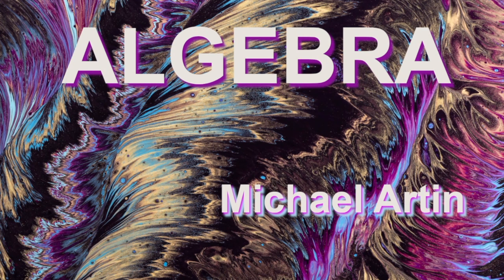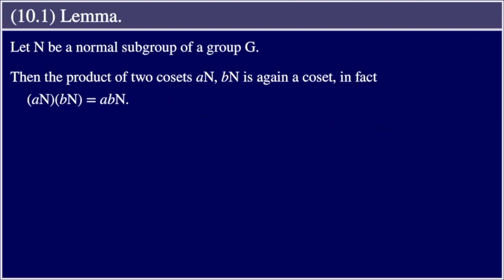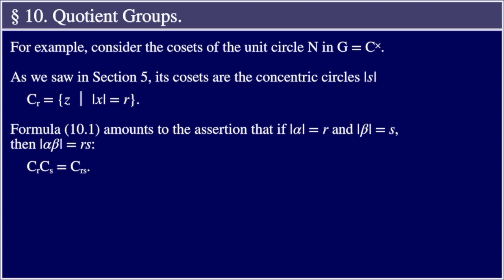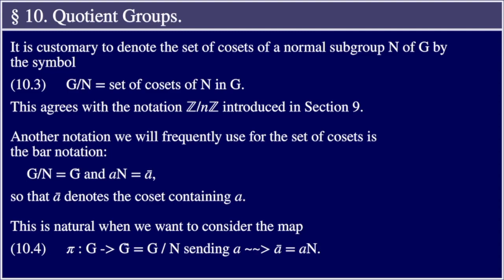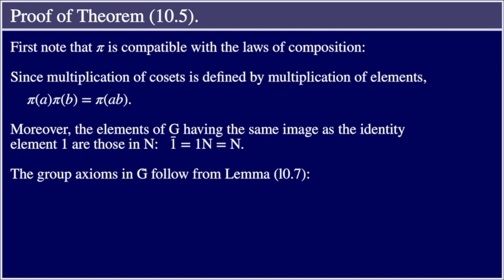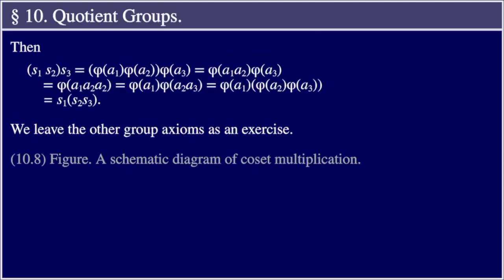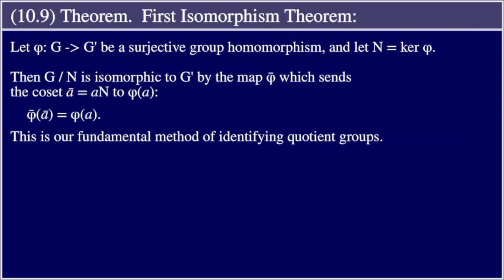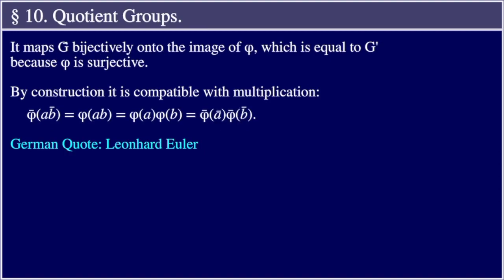Algebra 2.10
This video is about Algebra 2.10